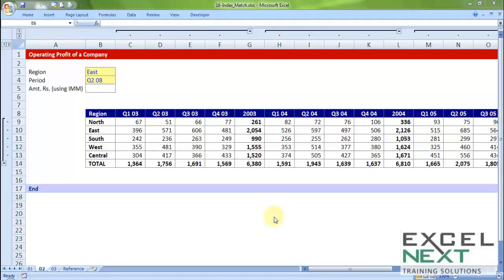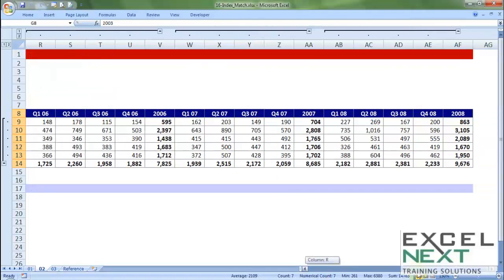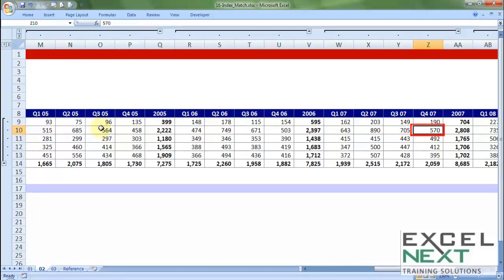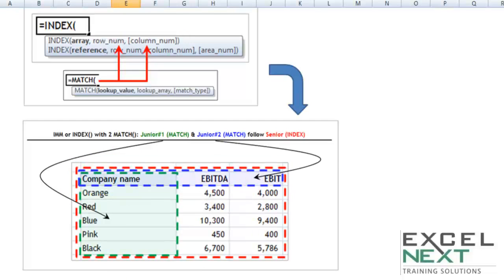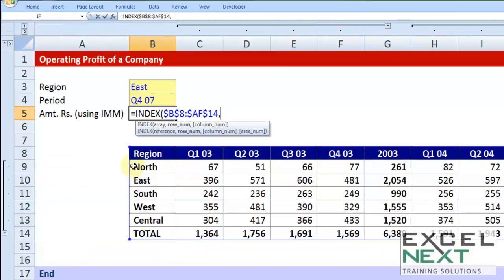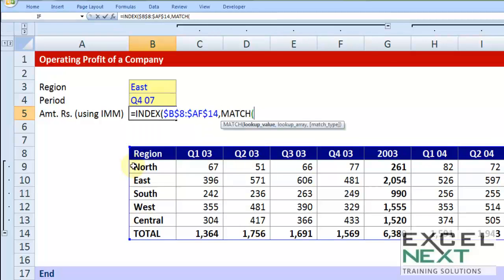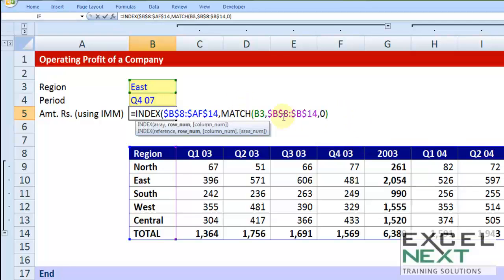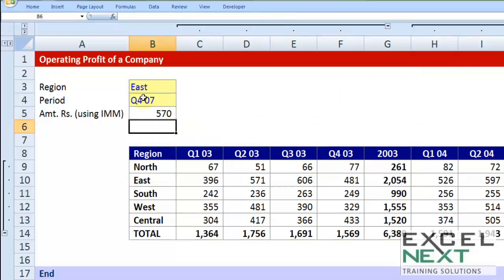039 LEARN EXCEL : INDEX with MATCH Practice #1